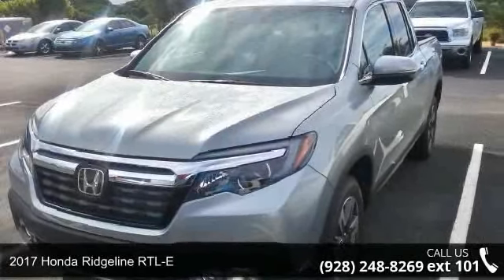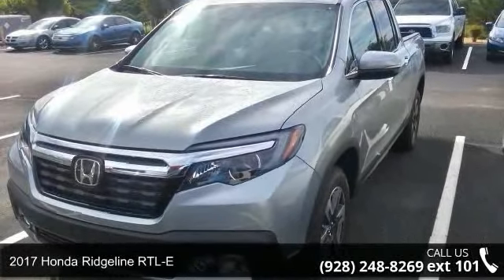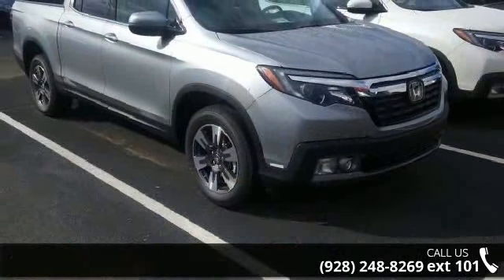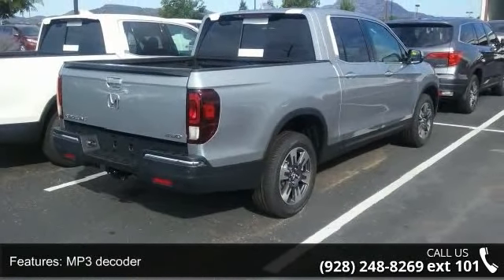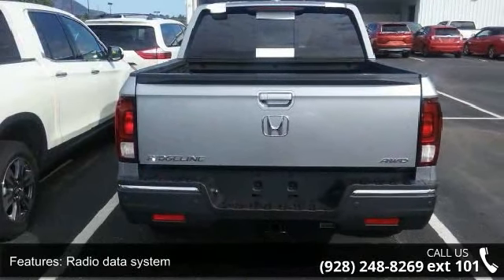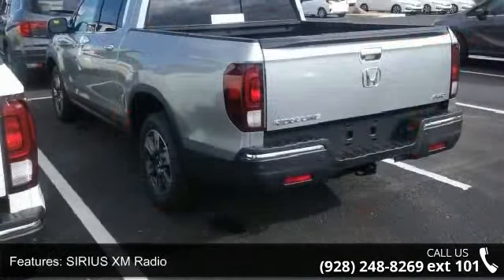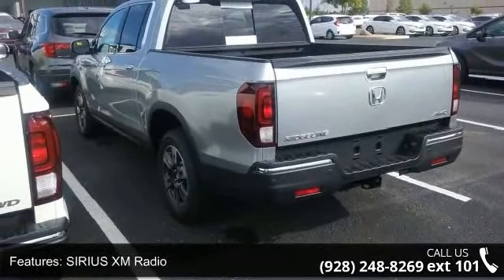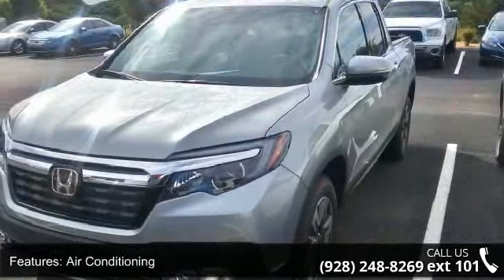2017 Honda Ridgeline RTL-E - Prescott Honda - Prescott, A...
2017 Honda Ridgeline RTL-E Silver Metallic AWD 6-Speed Automatic 3.5L V6 SOHC i-VTEC 24VAwards:  * 2017 IIHS Top Safety Pick  (When equipped with Honda Sensing and specific headlights)Reviews:  * Class-leading ride and handling makes it a comfortable daily driver; advanced all-wheel-drive system adjusts to varying terrain; less expensive two-wheel-drive version now available; modern interior is roomy and attractive; backseat more accommodating of people and cargo; best fuel economy in the segment; dent-resistant bed with exclusive trunk and two-way tailgate; can shoulder more payload than competitors. Source: EdmundsLocated in Prescott AZ, and also serving Flagstaff, Cottonwood, Sedona, Camp Verde, Scottsdale, and the greater Phoenix area. Also, we're part of the Valley Honda Dealers.